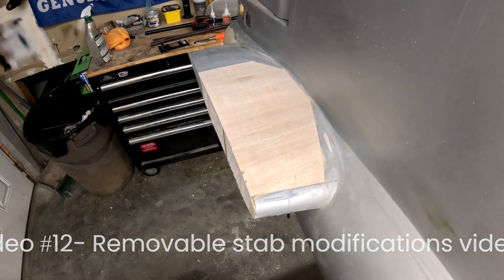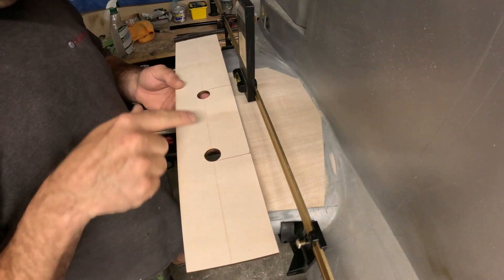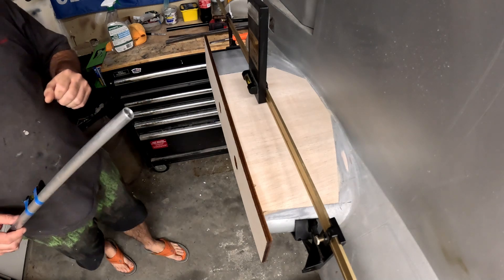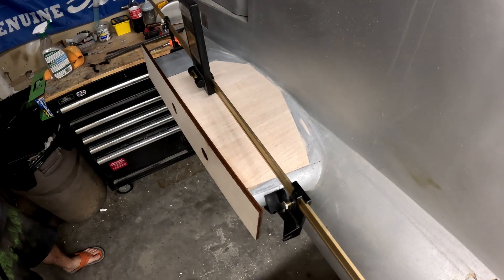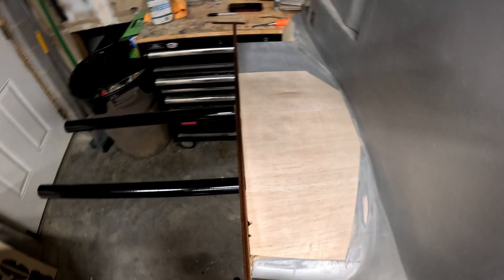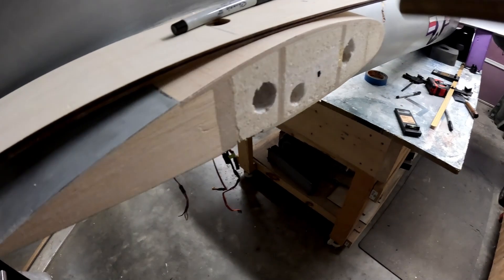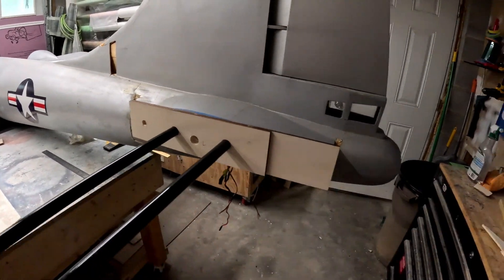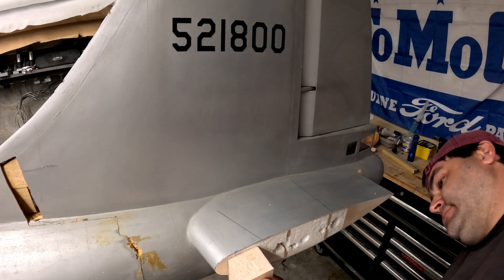B 29 Restoration Project #12 H Stab modifications video 1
Video #12 of the B-29 restoration series continues with the process of modifying the horizontal stabilizers to make them removable. This video shows the process of prepping the Stab stubs for tube socket installation.